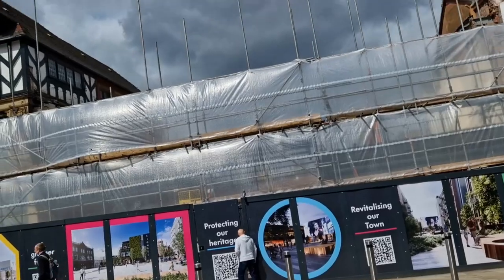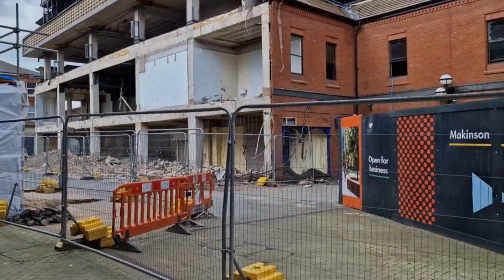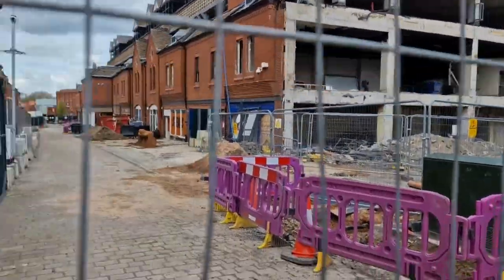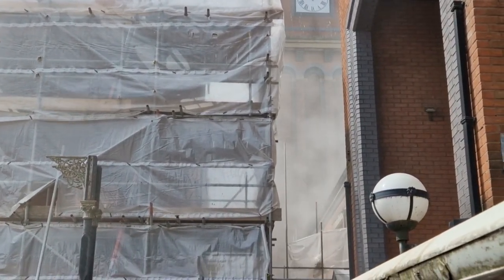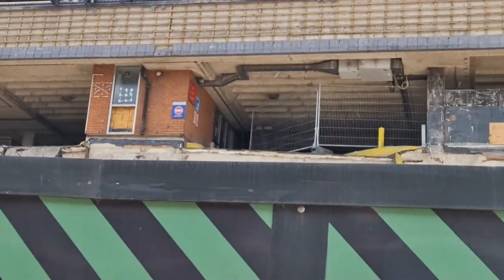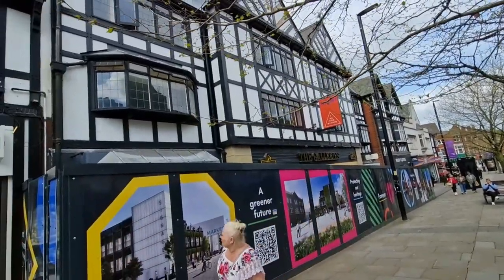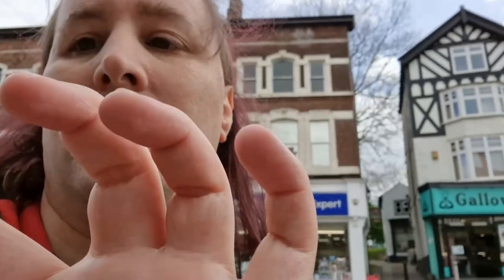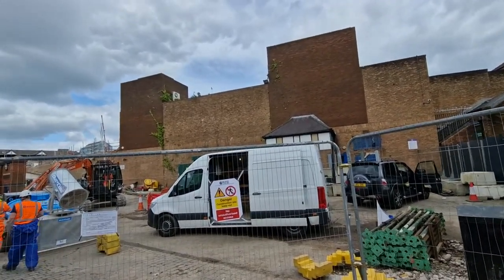Wigan Galleries Demolition Update 24/4/23